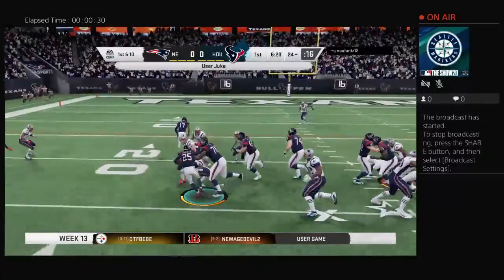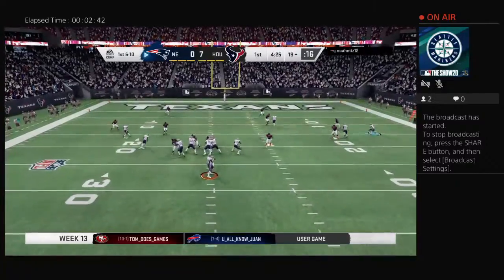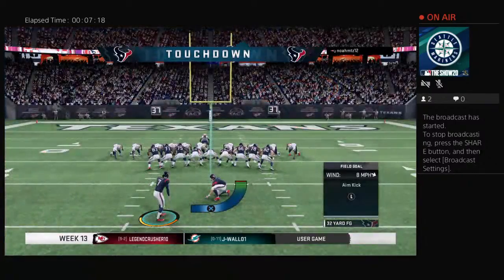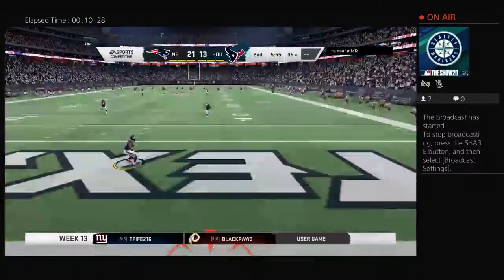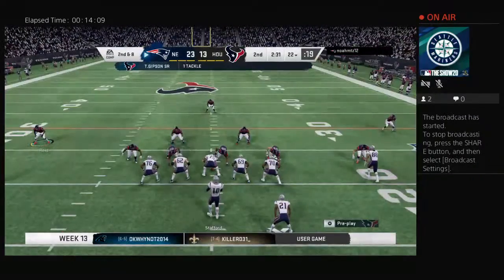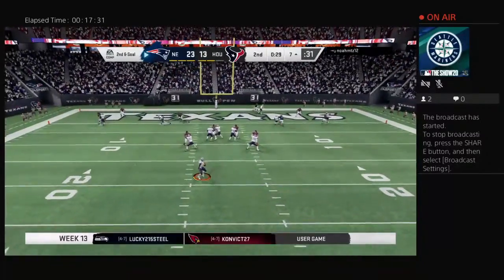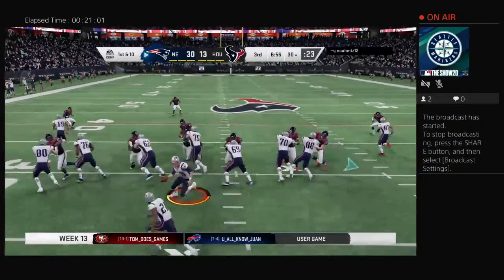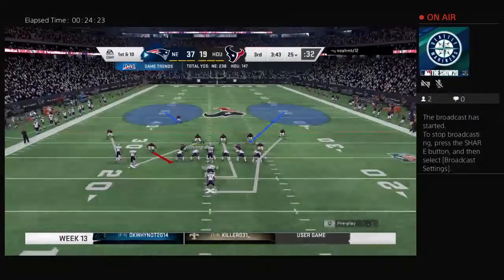Wonder_Slug's Live PS4 Broadcast